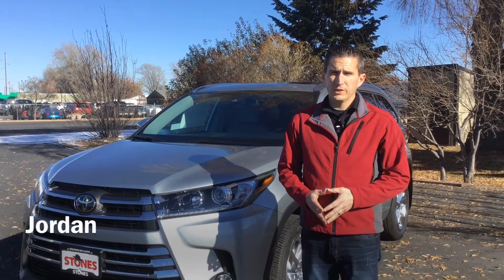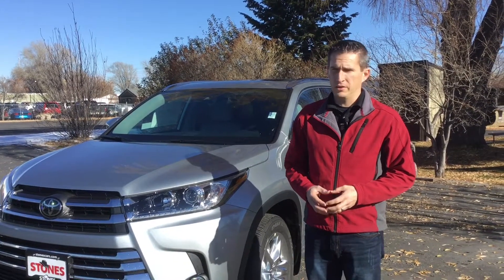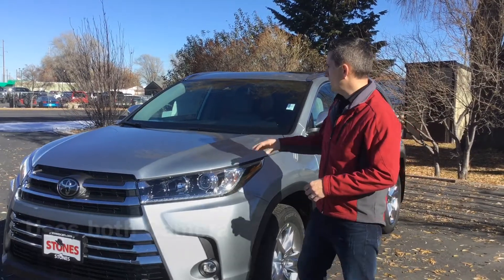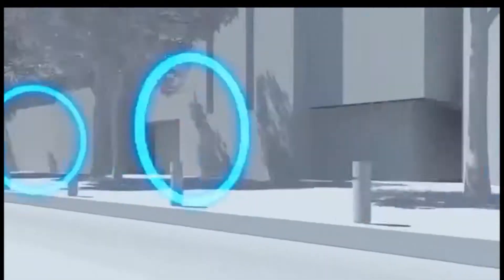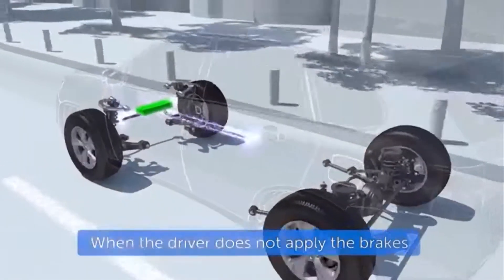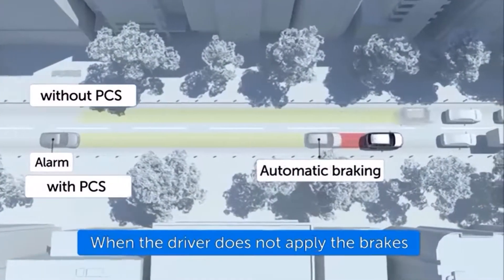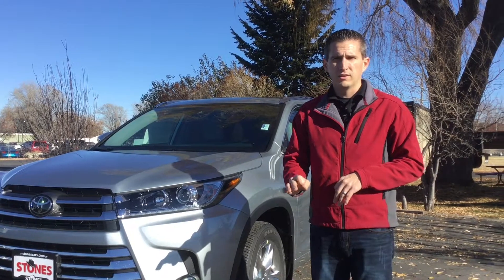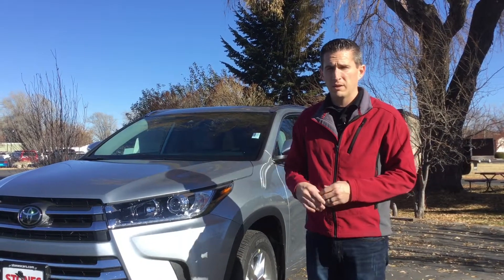What is the Pre-Collision System in the 2019 Toyota Highlander?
Jordan details the Toyota Safety Sense™, which uses a camera and laser system to keep you safe and secure.